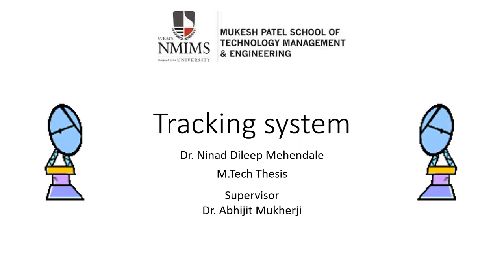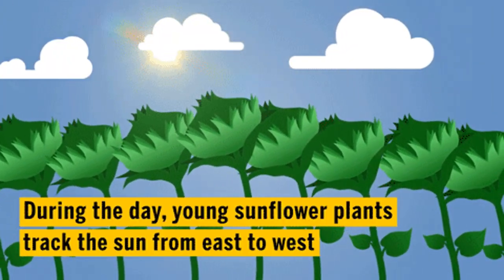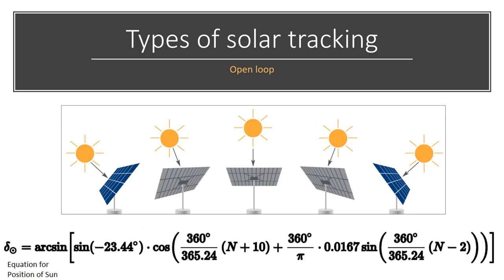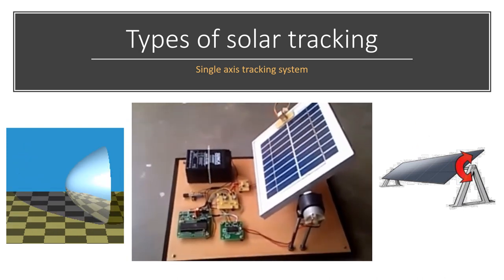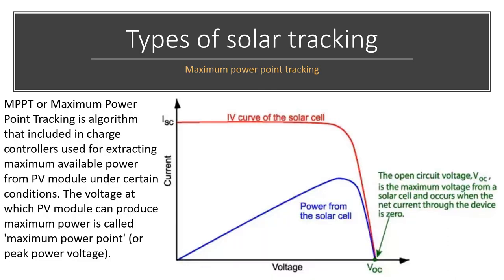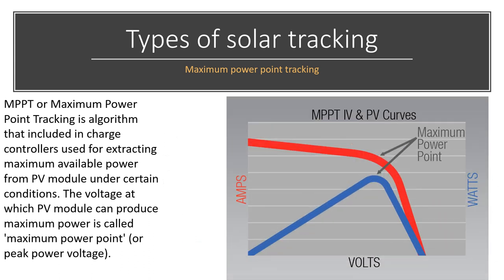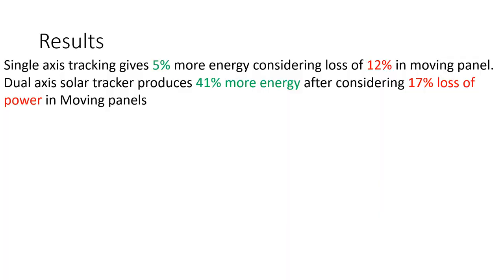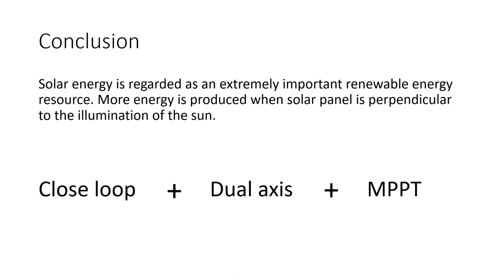Suntracking system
Project on tracking Sun for maximum power generation in solar power plant. Project by Dr. Ninad Mehendale